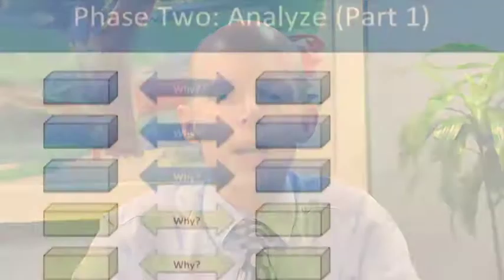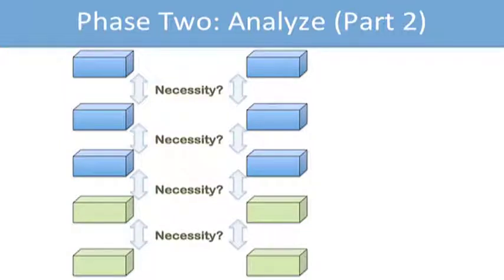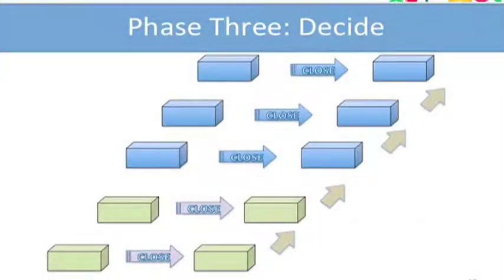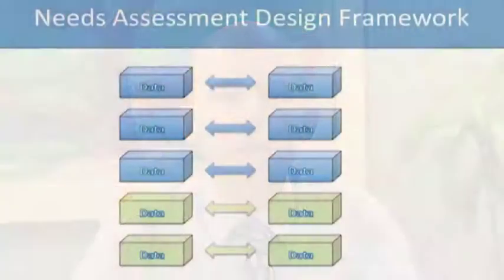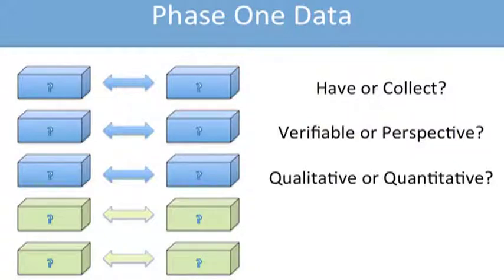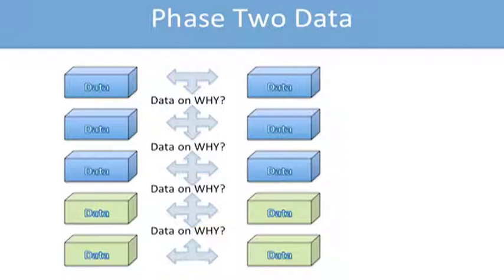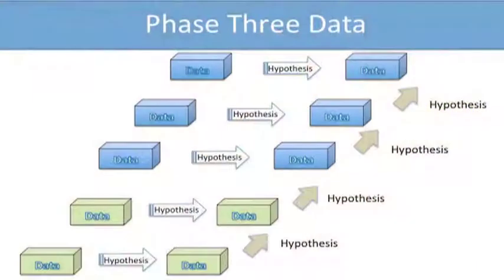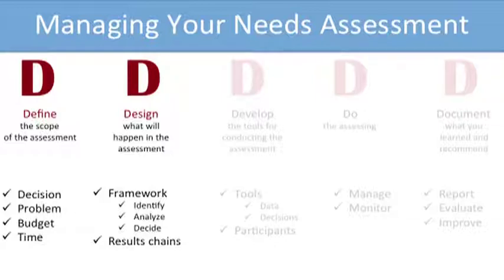2 2 DISCOVERING NEEDS Needs Assessment for Learning Designers